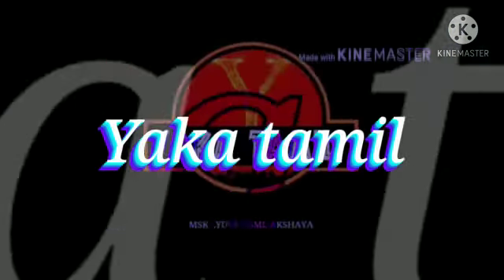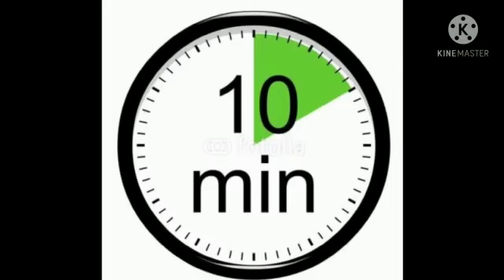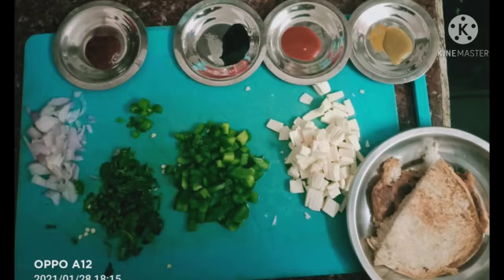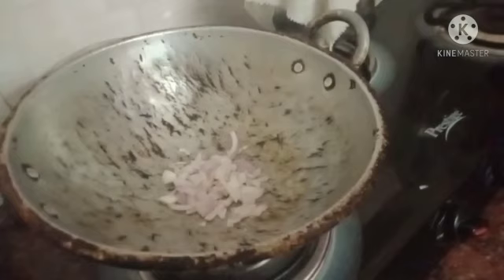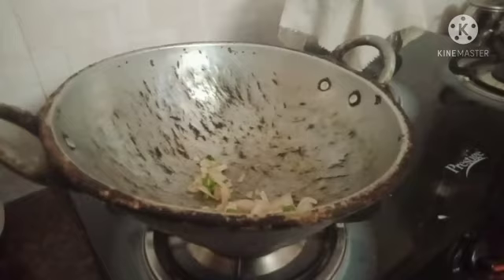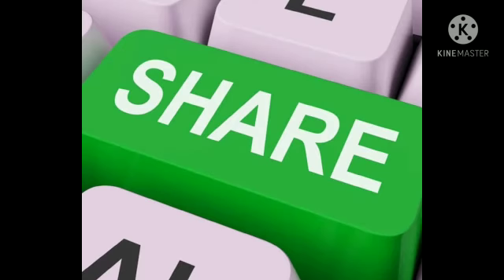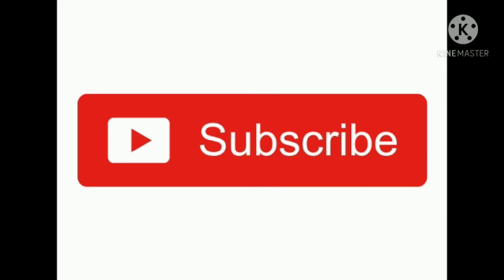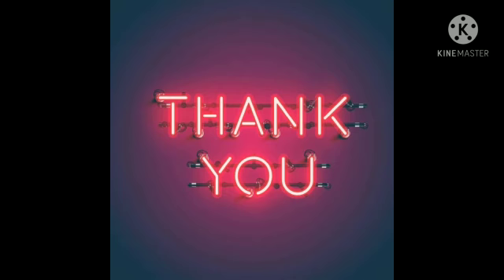A quick recipe using bread in just 10 minutes. /YAKA TAMIL/ samaikalam vaanga